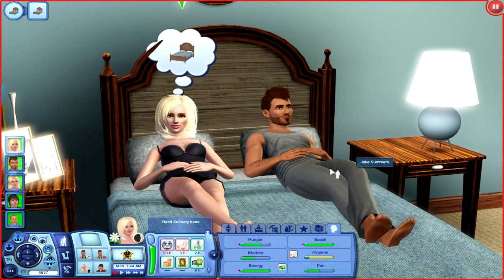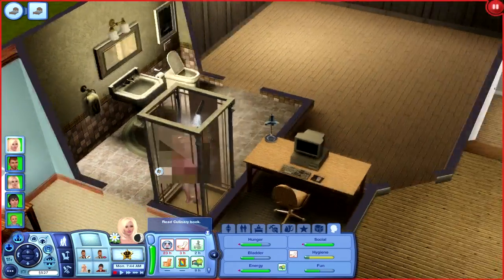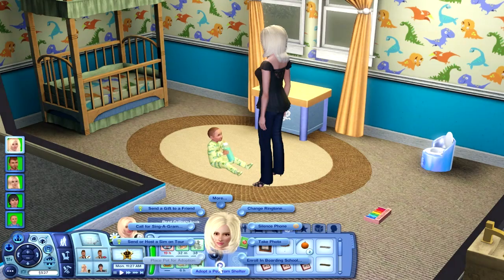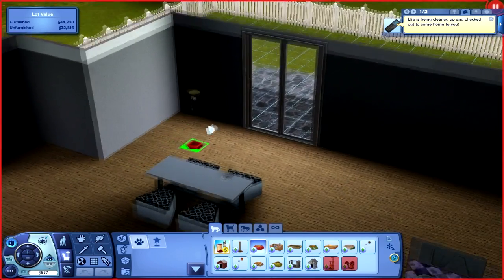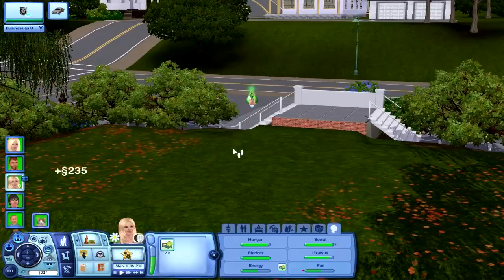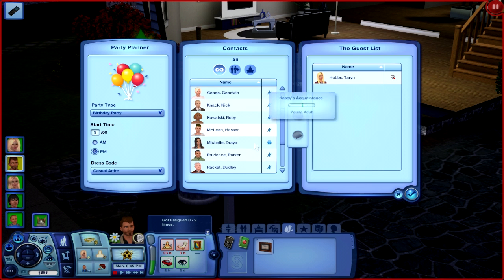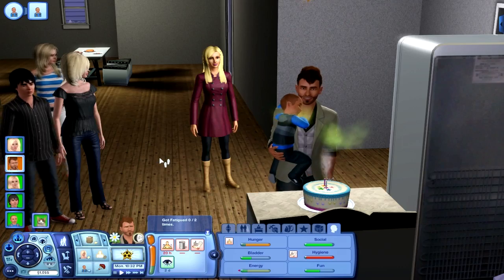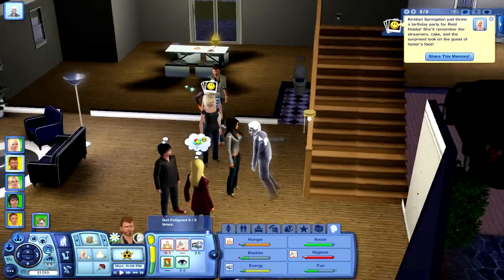Let's Play: The Sims 3 Seasons - {Part 19} Firefighters and Repairmen, Oh My!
The Sims 3 Seasons Gameplay:

MORE ABOUT THIS FAMILY:

Jake: Waking up to Kirstien in his bed was a strange turn of events. Quickly brushing the incident off his shoulders, he gets out of bed and gets ready for work. Through out the day, she lingers on his mind. Could this be?

Kirsiten: Spending her days goo-goo gaga eyed over Jake, she beats herself up for yesterdays turn of events. However she won't back down. Jake is so close to being hers, she can taste it!

Kasey:  Thomas Mr. No Ears WHO? Hassan our handy dandy repairman? YES! Kasey has a new crush!

Conner: Spending the last final days of his teen years, being careless and simply care free!

Reid: Today is his birthday, and he is happy to celebrate!

THE BACKSTORY:

Kirstien was a happily married woman, living the ultimate dream in the suburbs. Her only worry in life was how to properly raise her two children Kasey (girl) and Conner (son).

Her husband was a man full of surprises a day never passed by that he wouldn't tell Kirstien how important and lucky he was to have her in his life, and that he would of never been able to find a more perfect woman to have his children with. He was a fantastic father.

The day before their anniversary, Blake was driving home. After picking up Kirstiens gifts. A dozen red roses and a pair of pearl earrings. It was raining so hard that the roads were covered in about an inch of rain. Blake was crossing an intersection, when another driver tried to run a red light. Unable to stop he crashed into Blakes car on the driver side. Killing him instantly.

Thus, leaving Kirstien a widow and with no real job experience and only a great love for cooking. She needed find a place to stay and get on her own two feet again.

She called on the only one person she knew would still - after all these years. Would still care. A long time childhood friend. Jake Summer, and that's where this Lets Play/Story Line.
Begins.